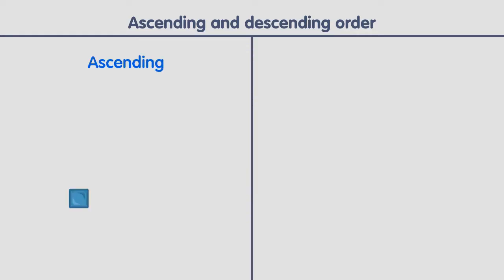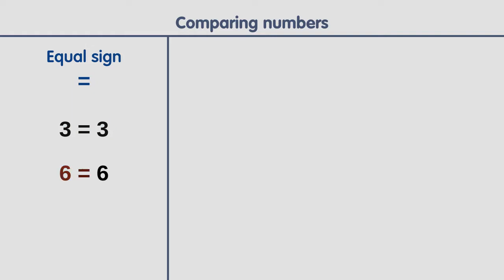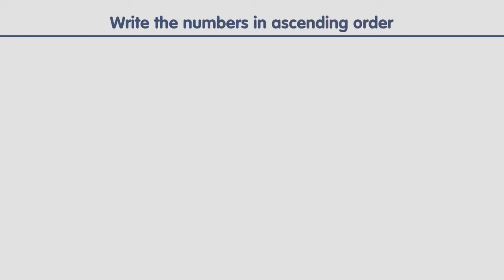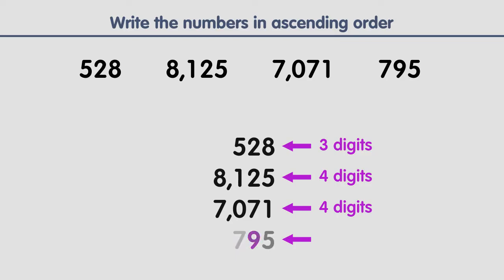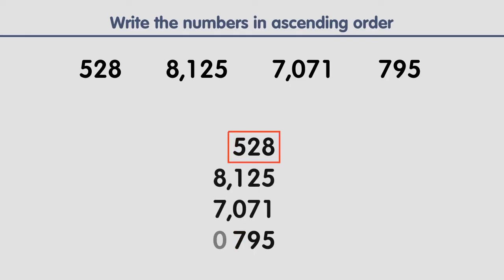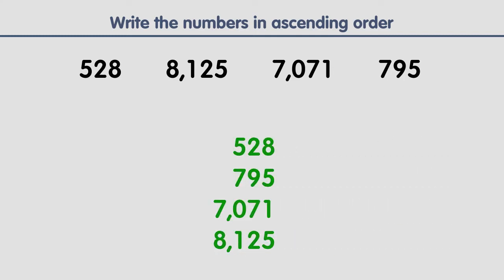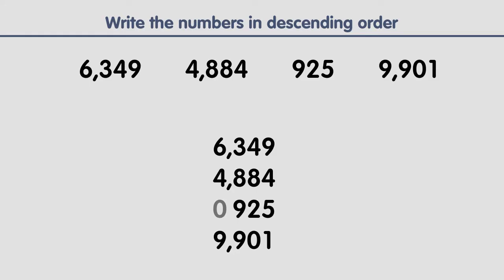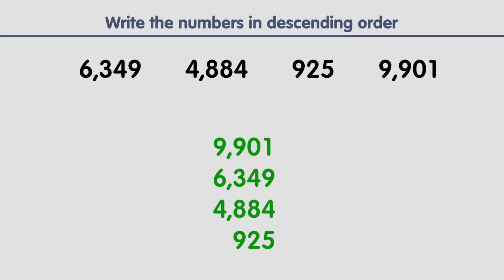Ordering numbers up to 1000 | math for kids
Ordering Numbers up to 1000
In this video, you'll learn a simple and effective method for ordering numbers up to 1000. Whether you're figuring out which number is higher or lower, this step-by-step guide makes the process easy to understand and apply. Perfect for anyone looking to strengthen their number sense.